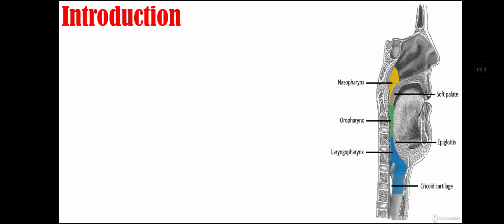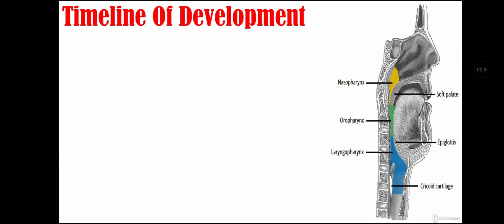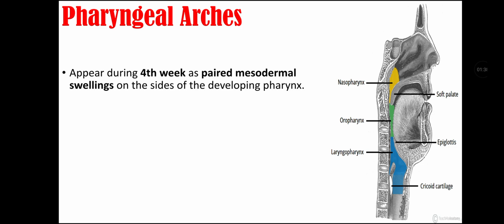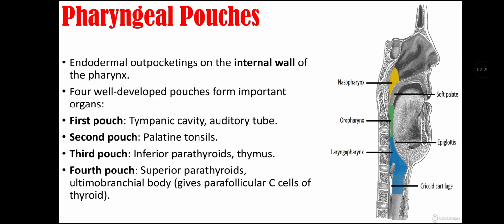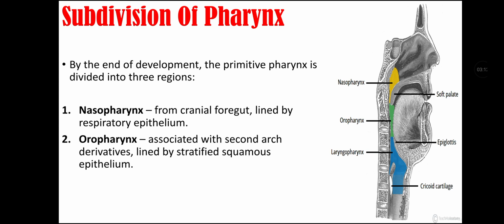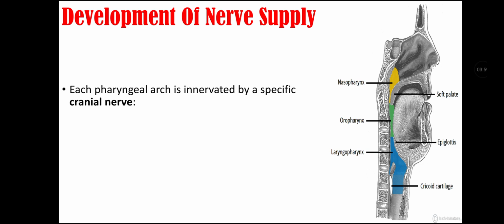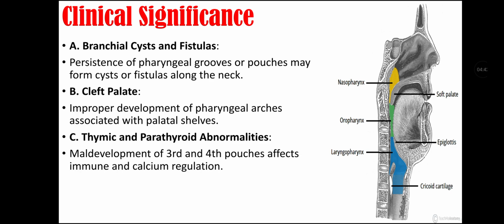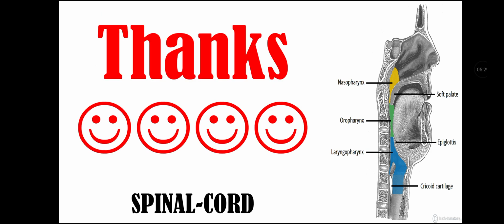Pharynx Development Explained | Embryology & Formation of the Pharynx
This video explains pharynx development, focusing on its embryological origin and growth during early human development. Learn how the pharynx forms from the foregut and pharyngeal apparatus, including the role of pharyngeal arches, pouches, grooves, and membranes.
This lesson is ideal for medical students, anatomy and embryology learners, nursing students, and anyone studying human developmental biology.
📌 Topics Covered:
Embryological development of the pharynx
Pharyngeal arches and pouches
Foregut contribution
Differentiation of nasopharynx, oropharynx, and laryngopharynx
Developmental anomalies